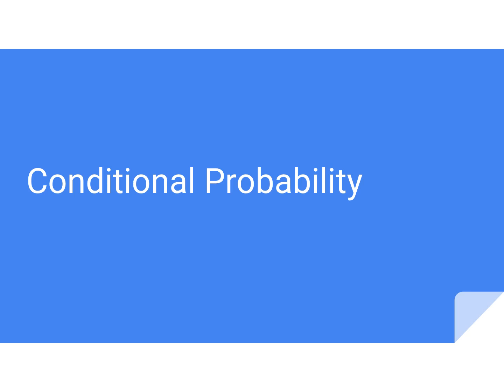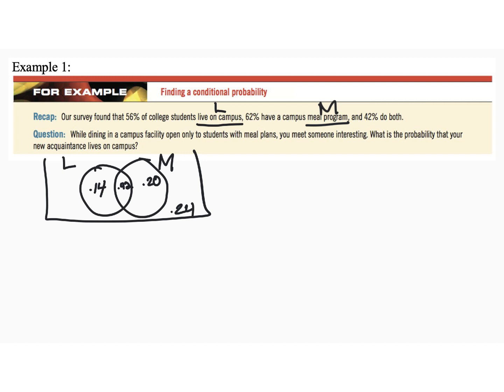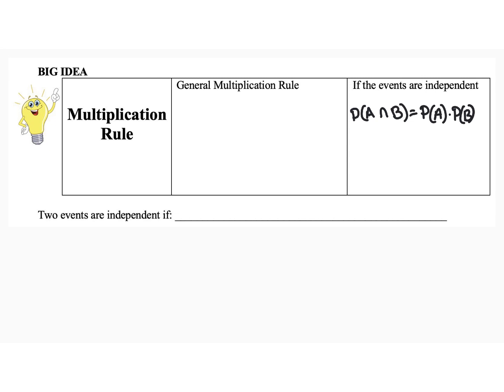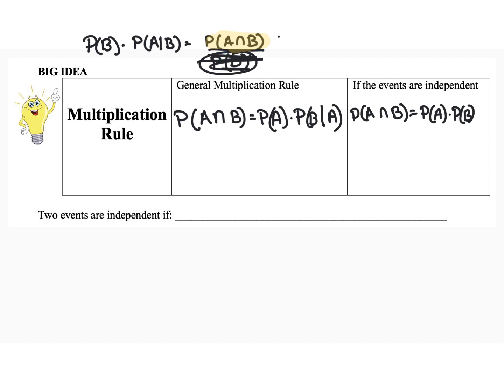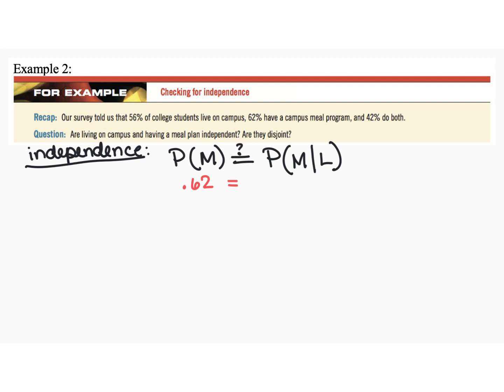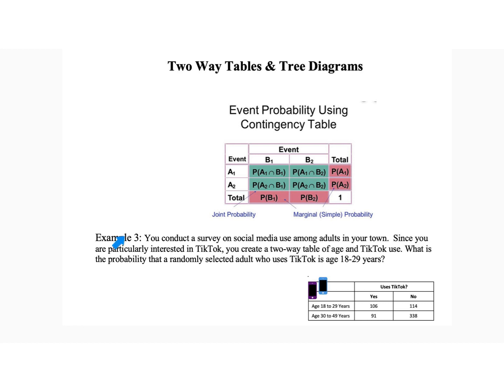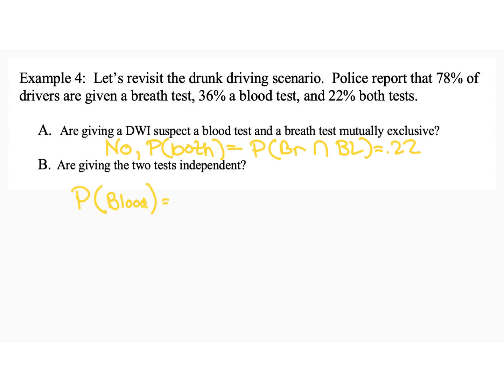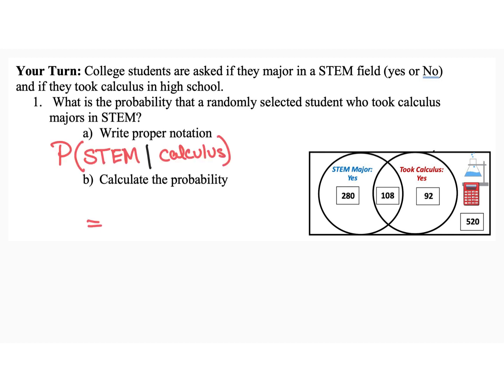5.3A Conditional Probability